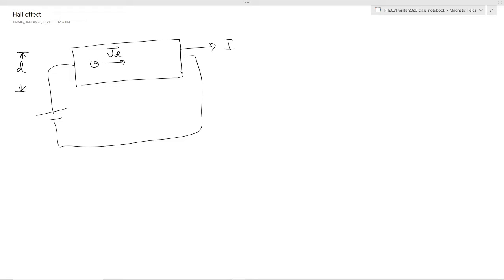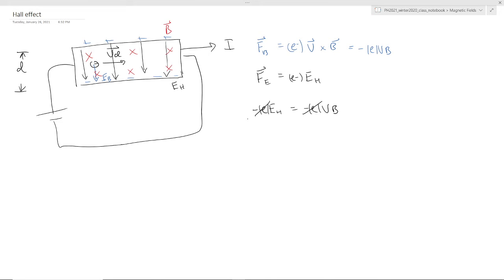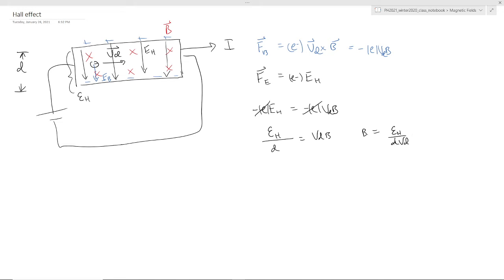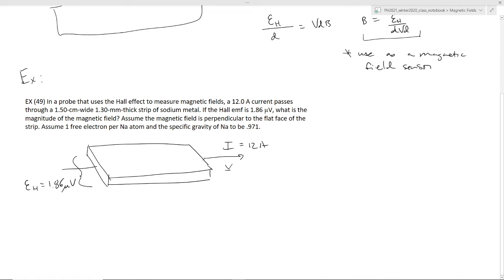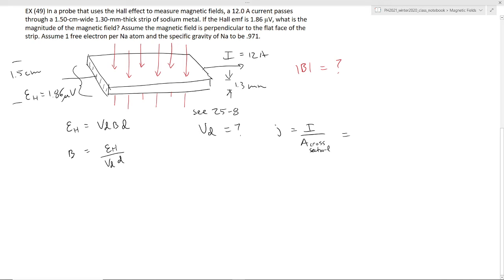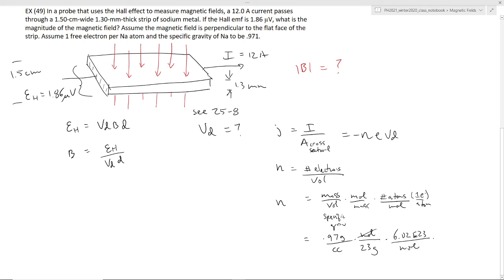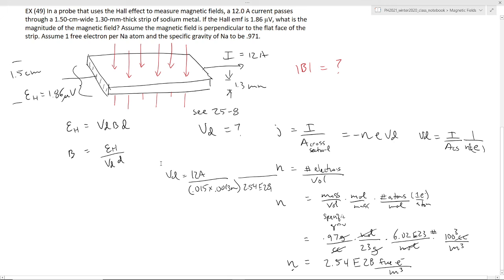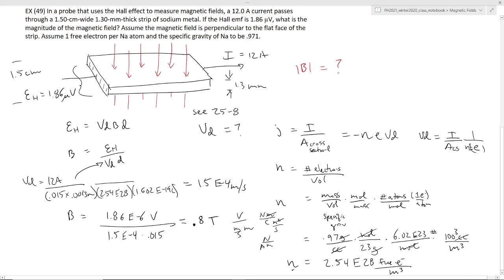Simmons PH2021 videos: Hall effect, Ch 27-8